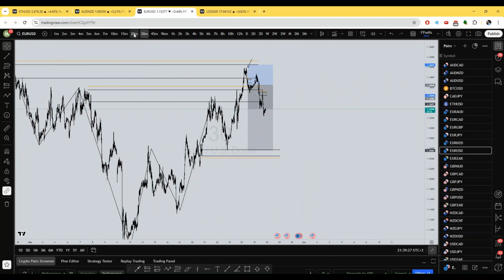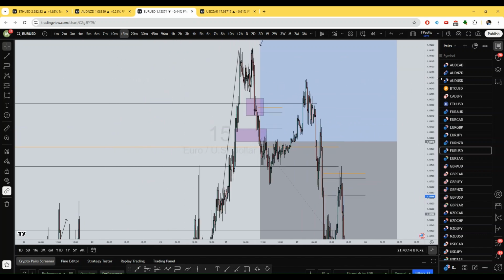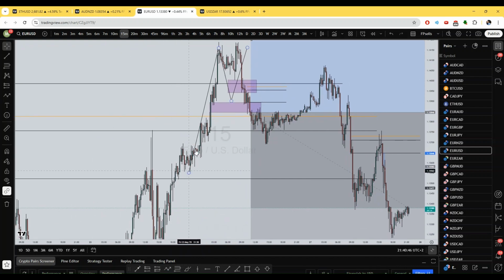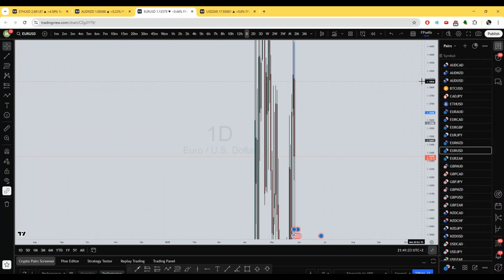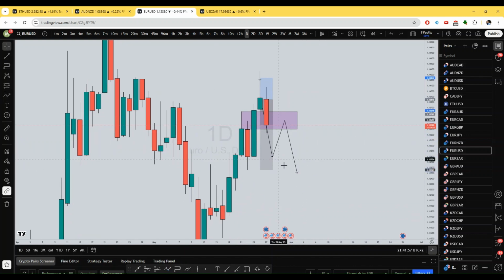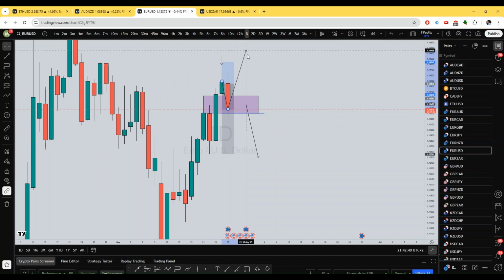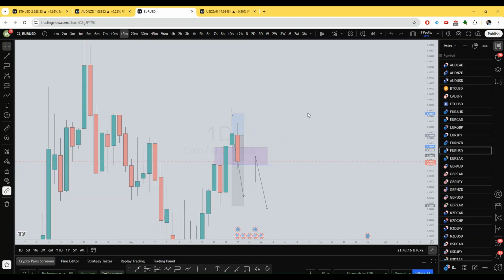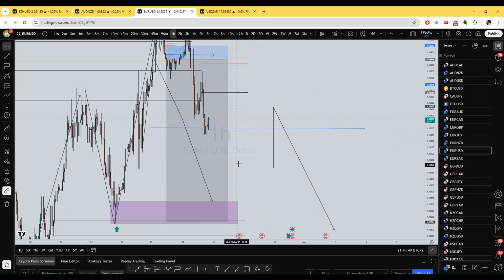Running trades EURUSD trade management and target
Trading propfirms, $1m prop firm funding journey